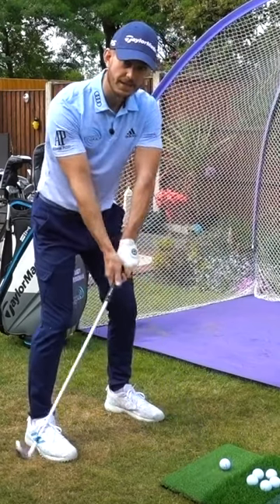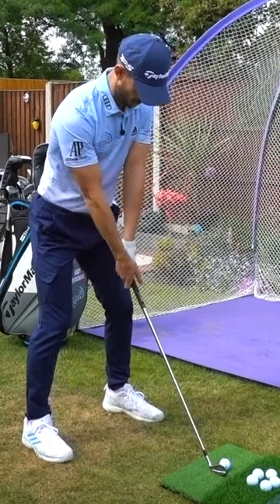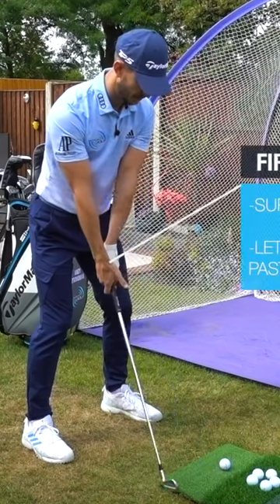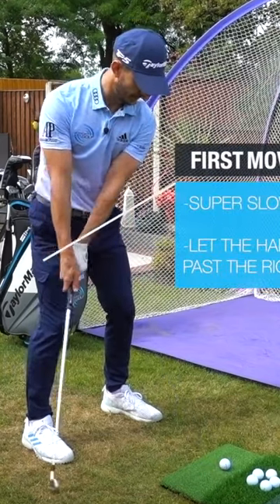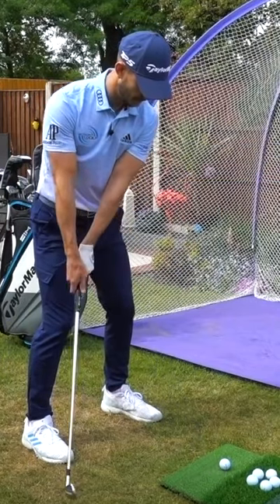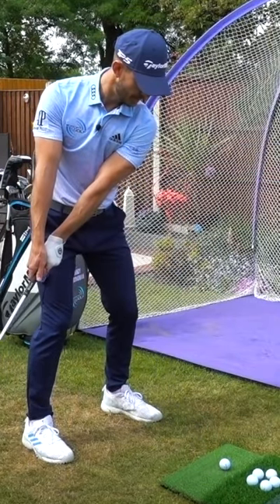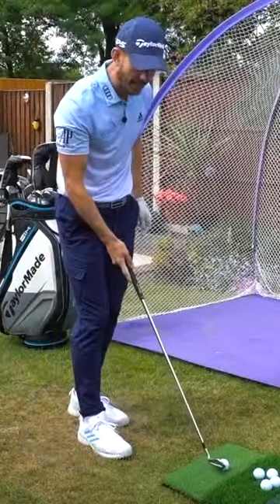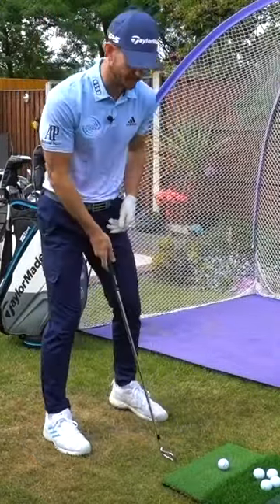PERFECT Golf Swing Takeaway Drill!